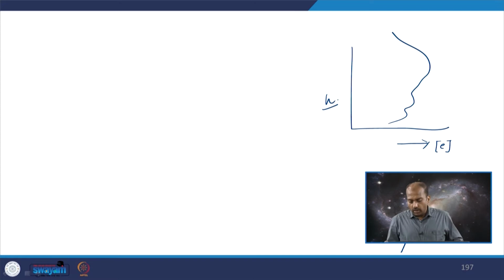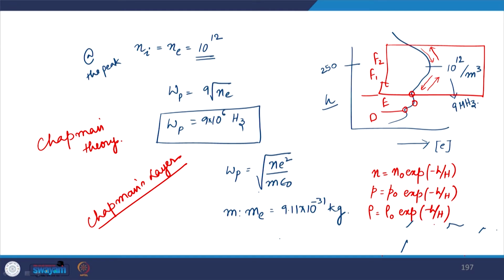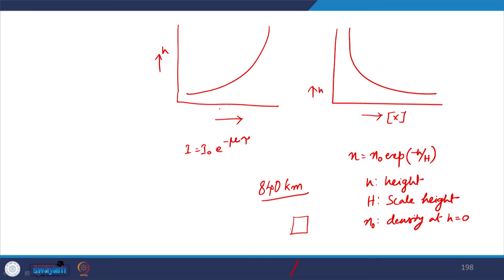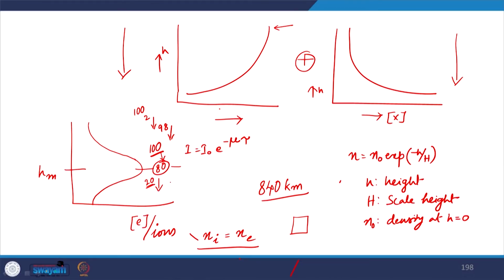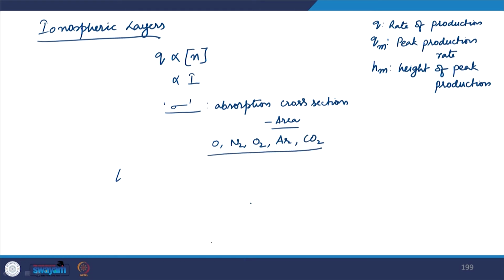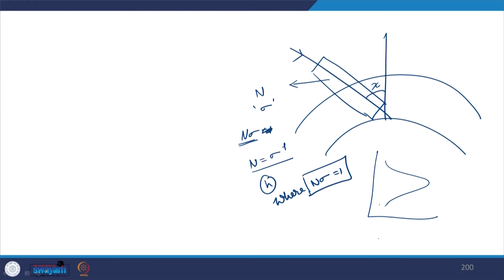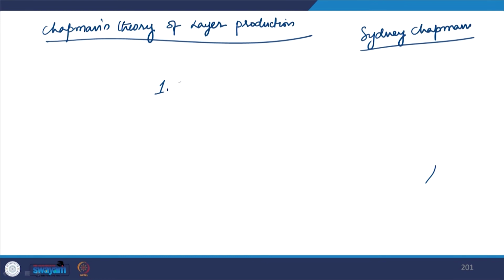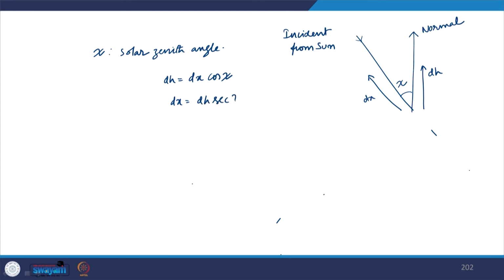Lec 44: Chapman's Theory of Layer Production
The Chapman's theory of ionospheric layer production is explained in this lecture.